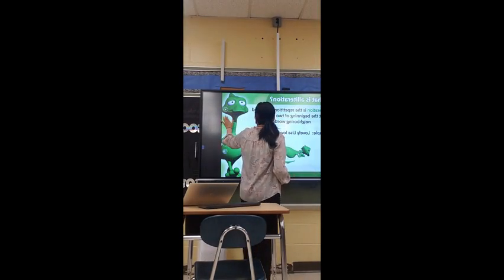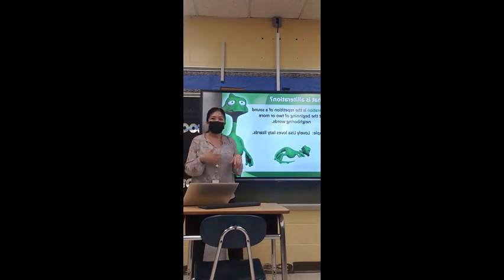Learn the ABCs of Figurative Language with NJ Alternate Route Teacher Ms. Costa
Join Ms. Costa's 6th-grade English class for a lively and engaging lesson on figurative language. In this video, you'll see how she uses active class participation and effective classroom management techniques to make learning fun and memorable. Watch as students explore metaphors, similes, personification, and more through interactive activities and real-world examples. Learn how to incorporate figurative language into your own writing and speech!
This is a great lesson for English teachers seeking an example of good instruction on this topic, or for students looking to learn more.